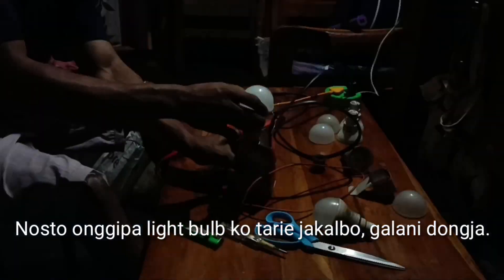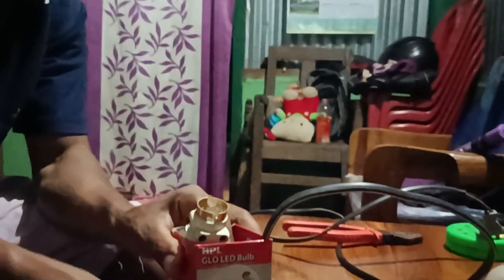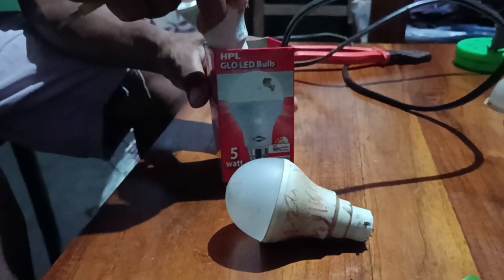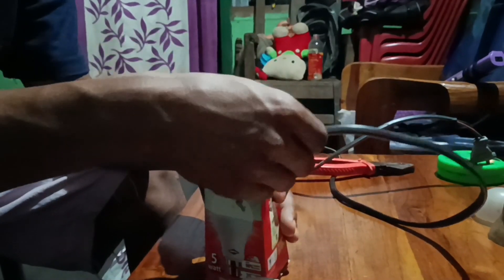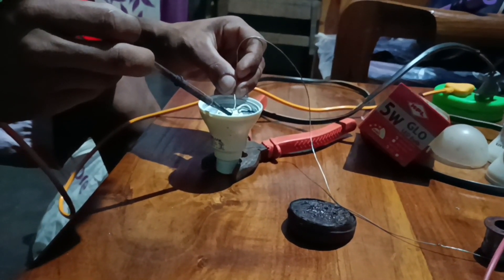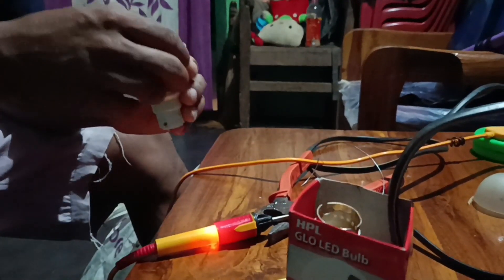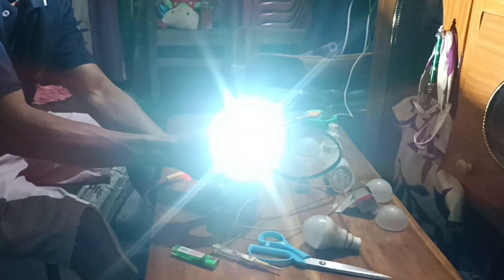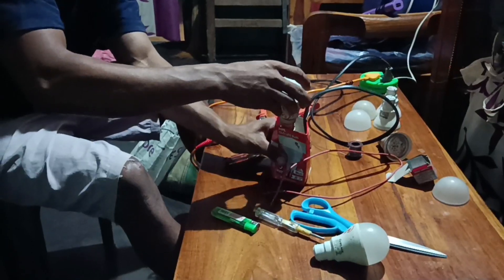Light bulb nostu ong•ako tarie jakalbo, galani dongja.